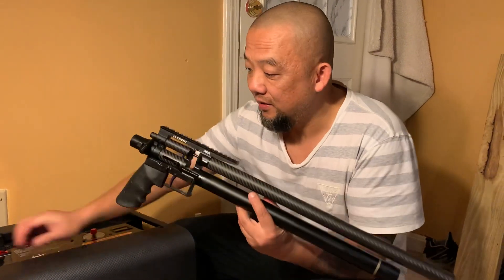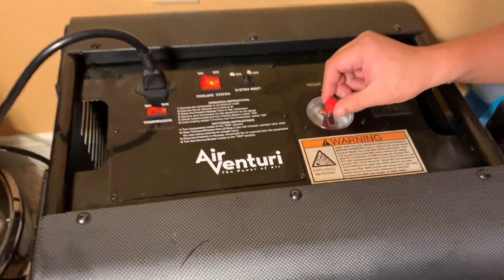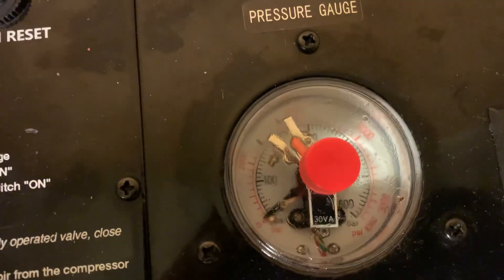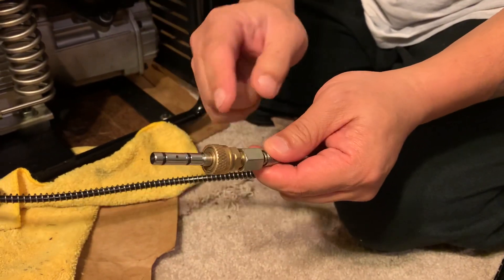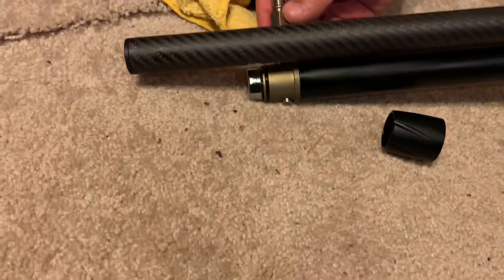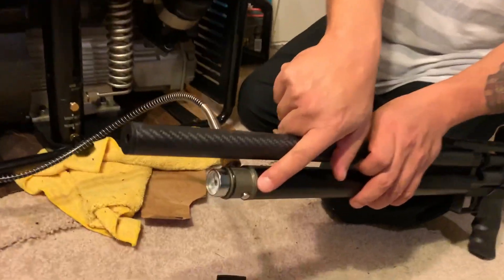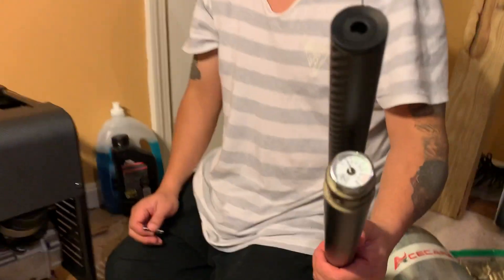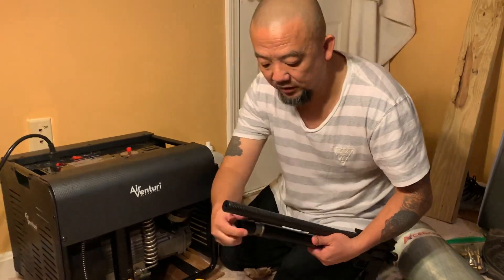Bin AEA: how to pump my element by air compressor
This video showing how to pump element pcp by air compressor